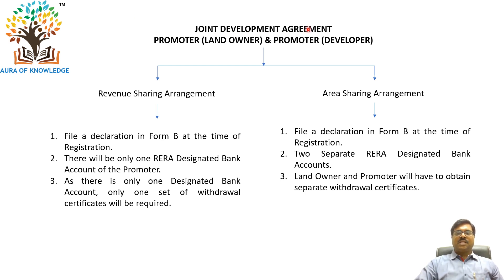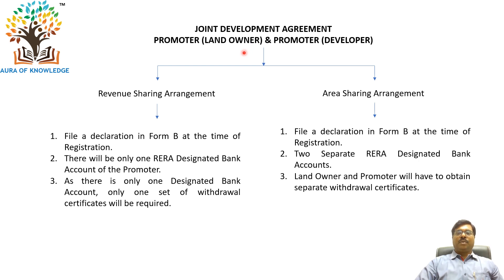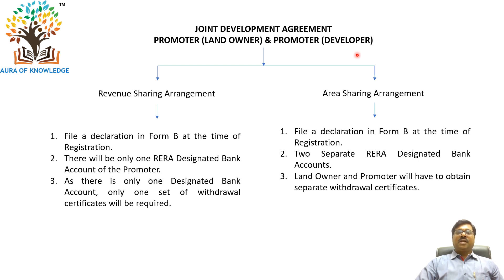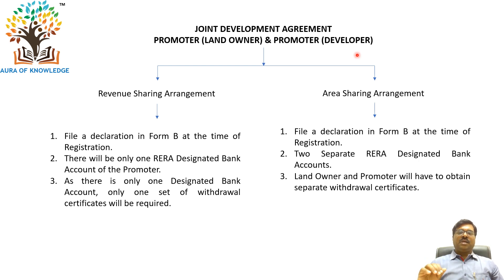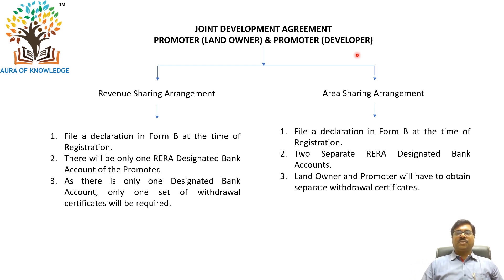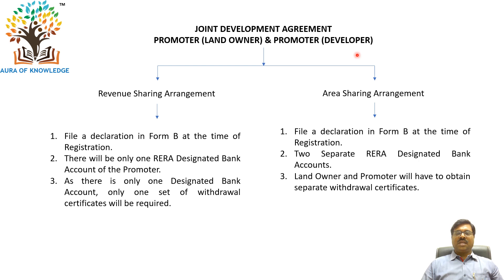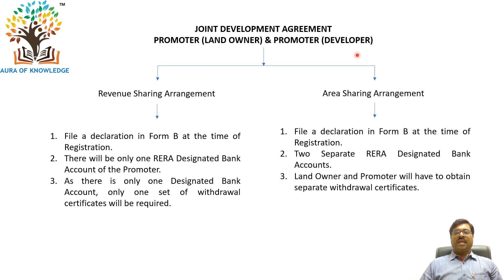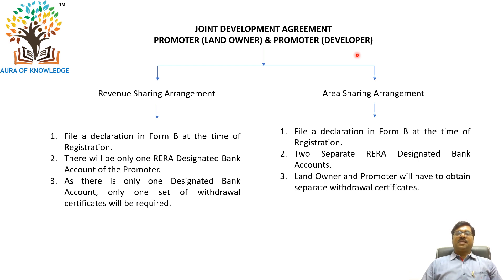MahaRERA Compliance w.r.t JDA parties i.e. Land Owner and Developer. RERA designated Bank Accounts